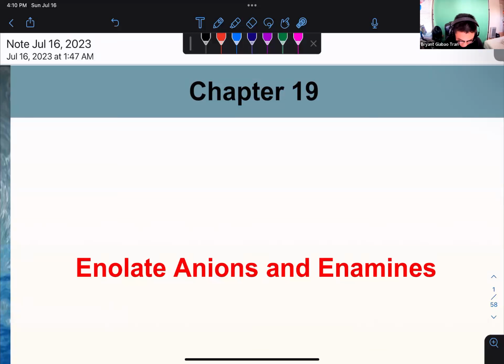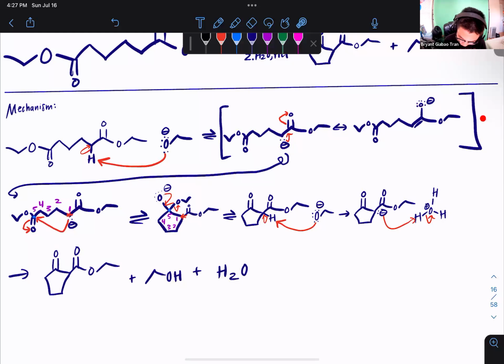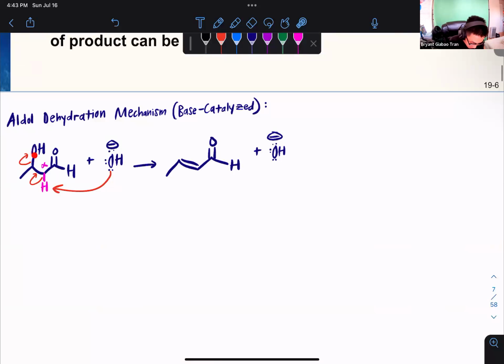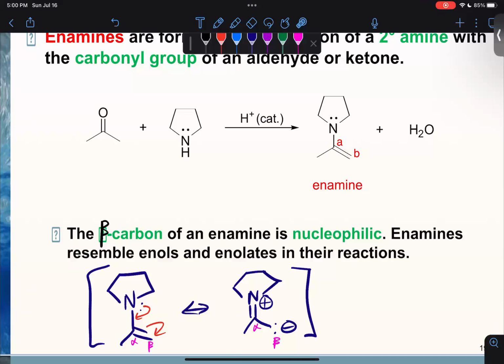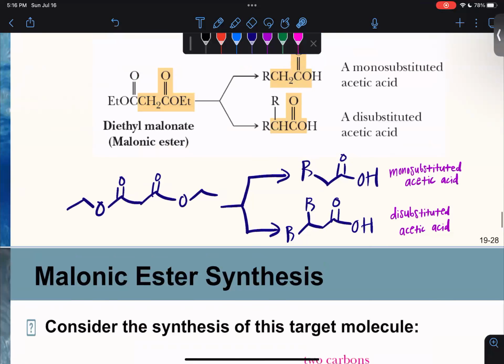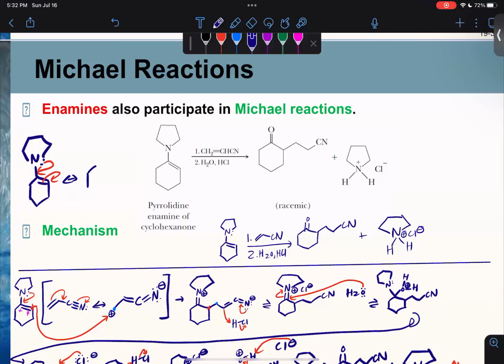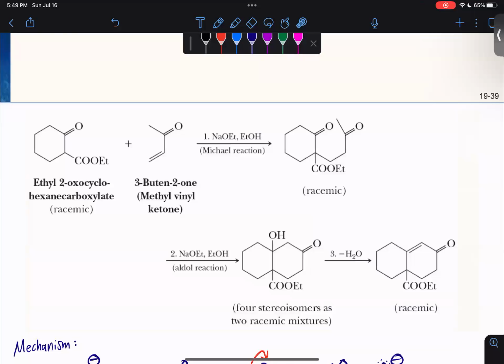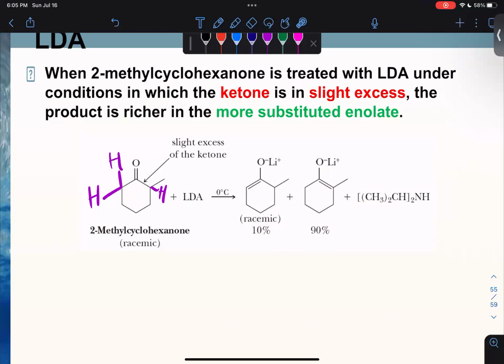Enolate Anions and Enamines